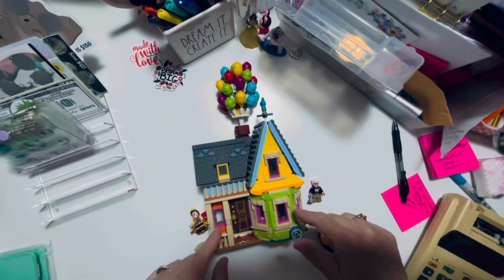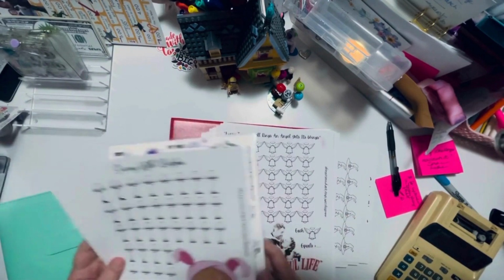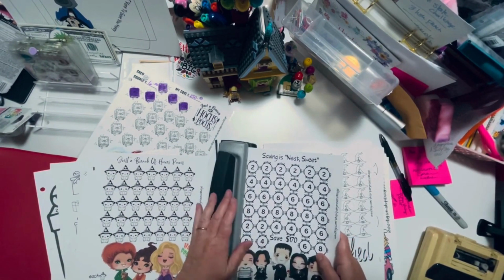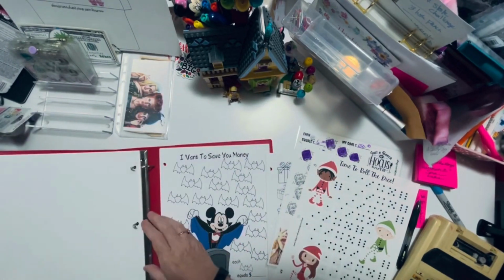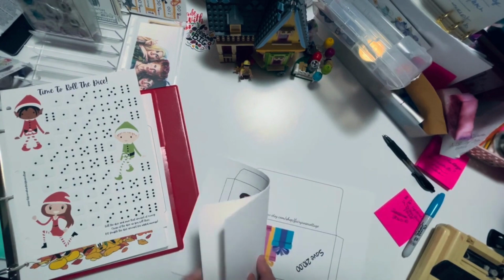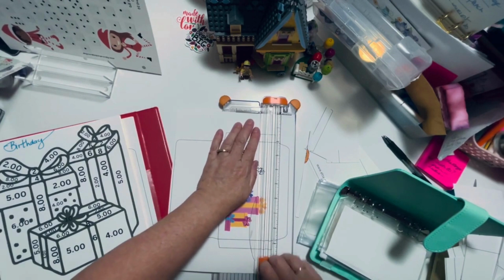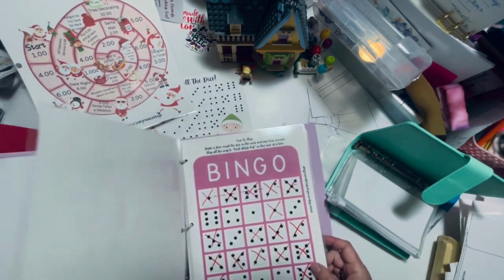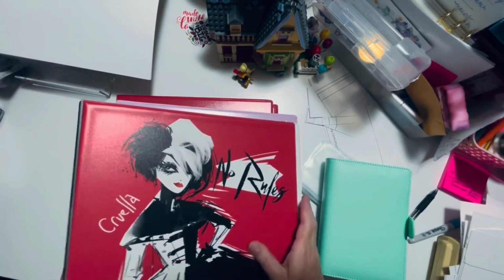Organizing My Holiday Savings Challenges | Part 3 of Organizing Chaos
Hello Friends!
Happy Monday!
I am back with Part 3 of my organizing savings challenges adventure!   Get a snack and a drink and settle in. I am organizing my Holiday Savings Challenge and Game Binder. Adding a bunch of challenges so that I have them ready when I want to use them!
All of the challenges you see today are up in my shop.  This organizing will be a FOUR or FIVE part series.
I hope you have a great weekend.
See you real soon!
Denise
Happy Mail:
Denise Fields
Bucksport, Maine 04416

Here is the link to my etsy shop that has printable challenges:

My other etsy shops:
Don't forget to sprinkle a little joy in some ones life!
Loving Life at 60ish, Denise